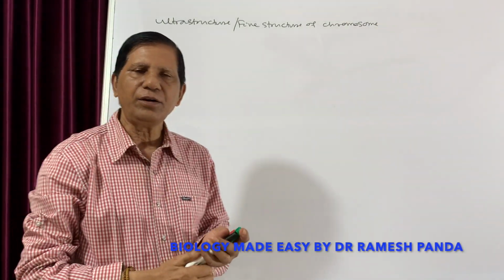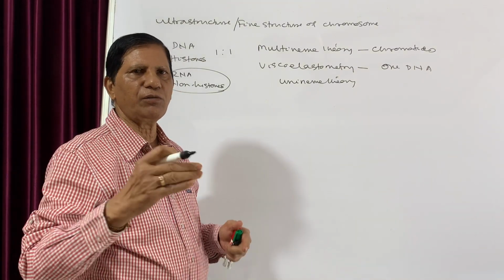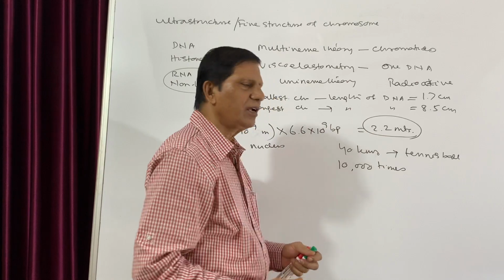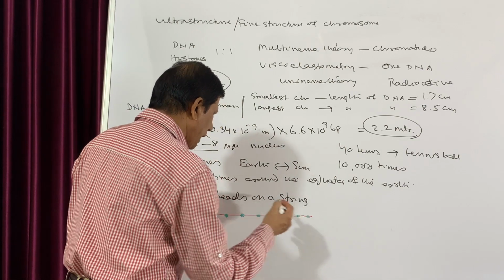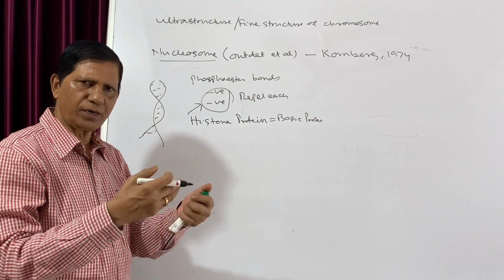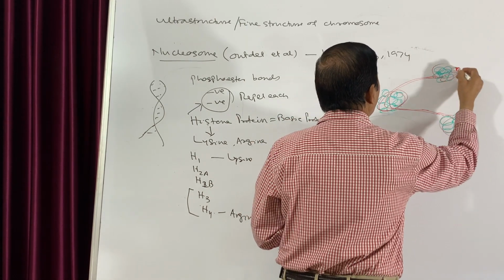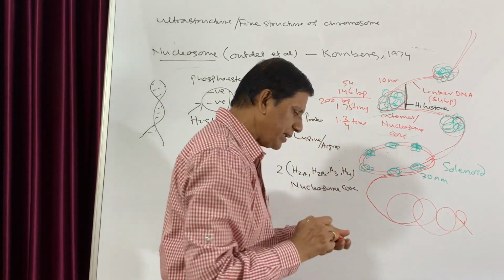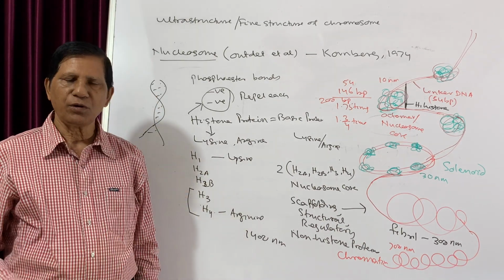CHROMOSOME-3(ULTRASTRUCTURE ) | Cell : The unit of life ,Part-31 | NEET | CLASS-11 | Dr Ramesh Panda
This is the third part of the cell in which the ultrastructure of the chromosome including nucleosome and solenoid models have been discussed.Scaffolding protein,Linker DNA,